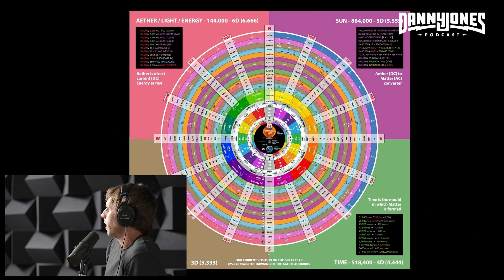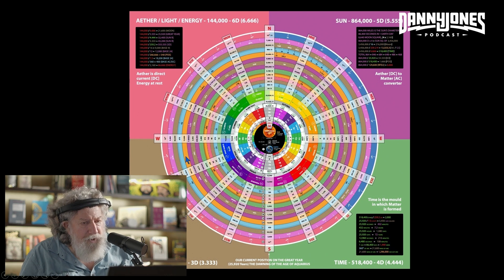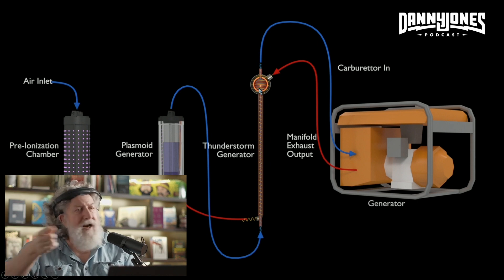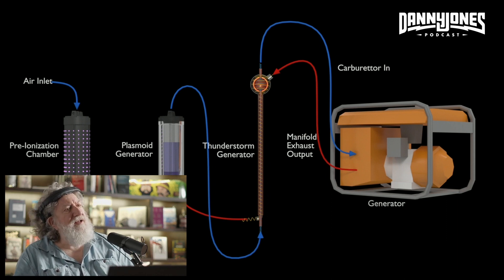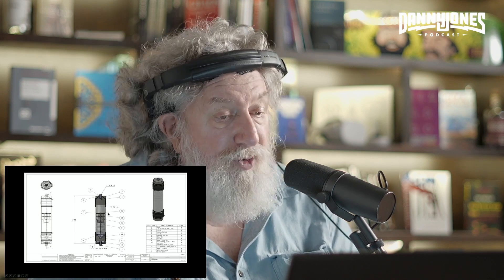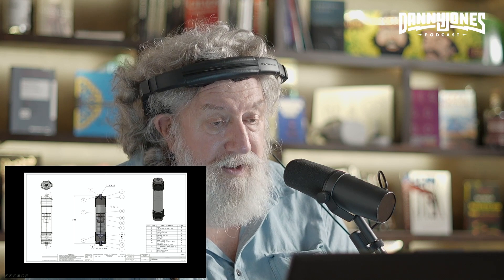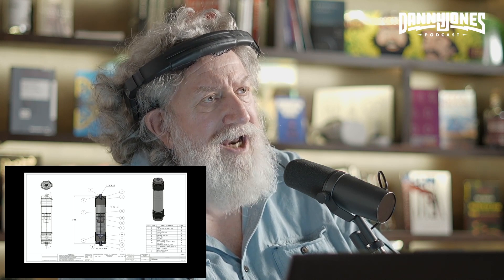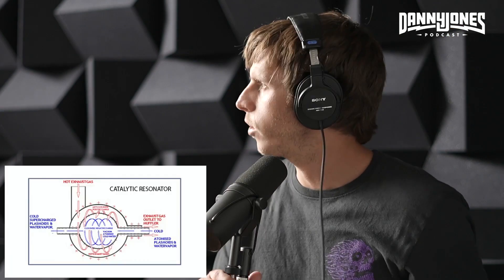Randall Carlson: "We're Creating INFINITE Clean Energy" with Plasmoid Technology